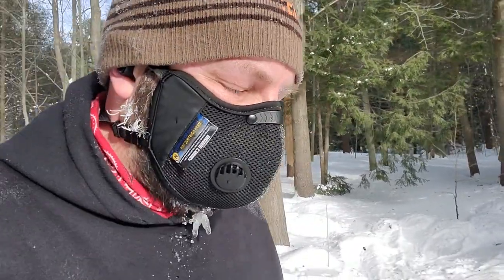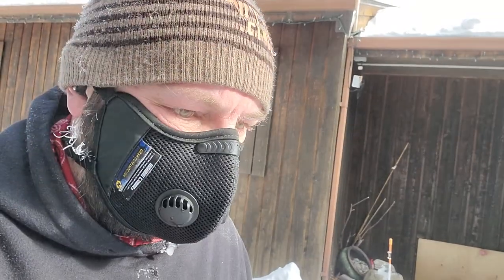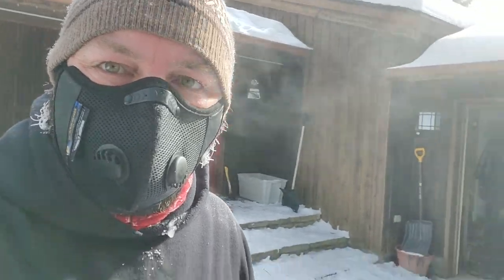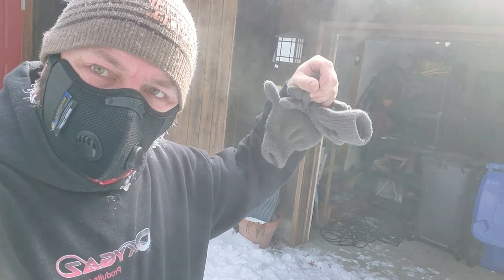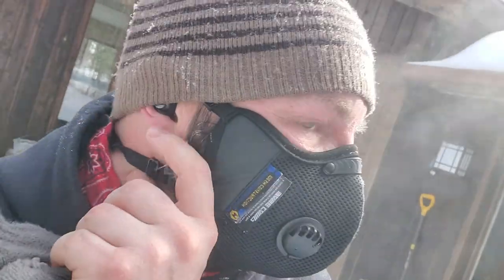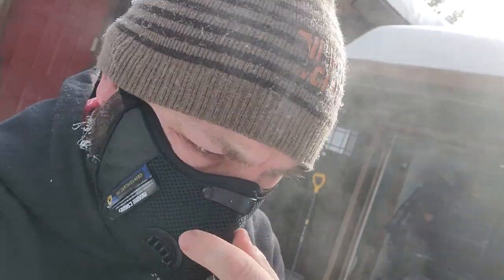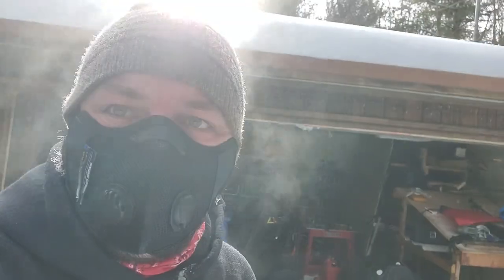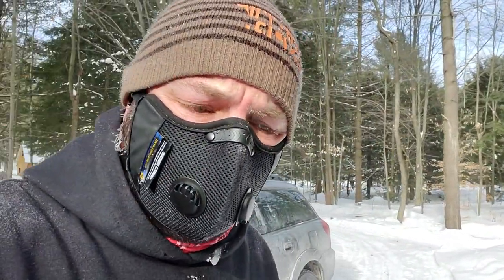Winter running. Basecamp dust Mask review.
part 2 of my review. basecamp dustask with charcoal filter removed for winter running conditions generally below -15C. To warm and humidify my breath. This is my review after a 7km run in -21C.